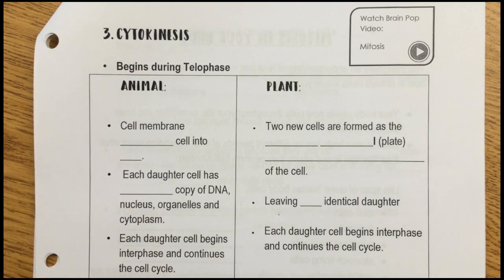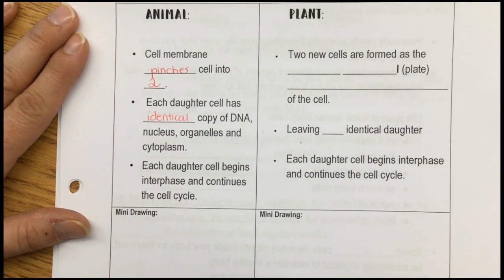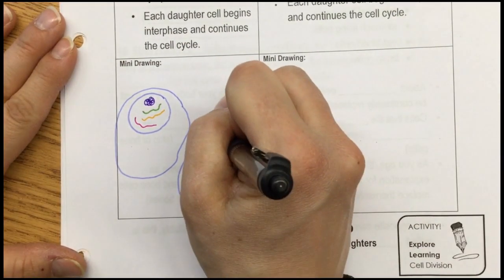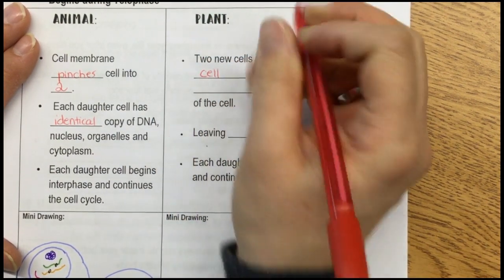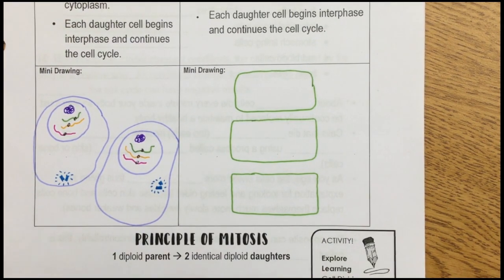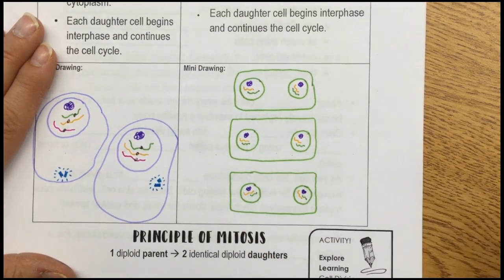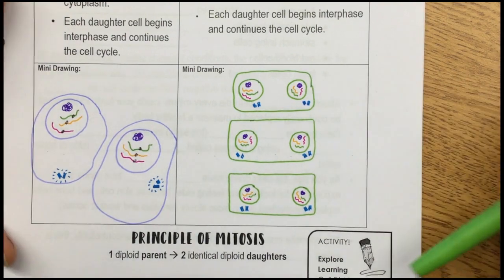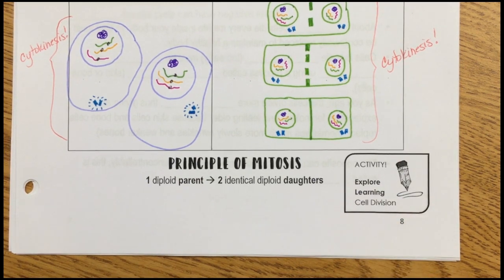Mrs. Labiuk's Mitosis Video 3